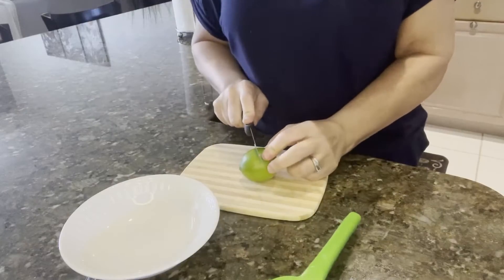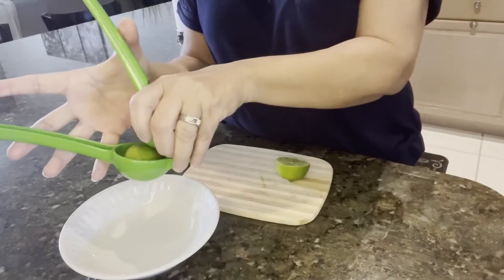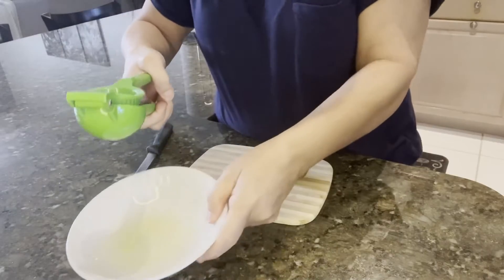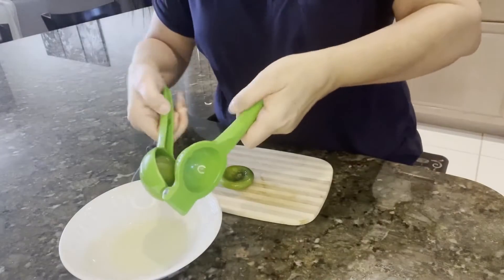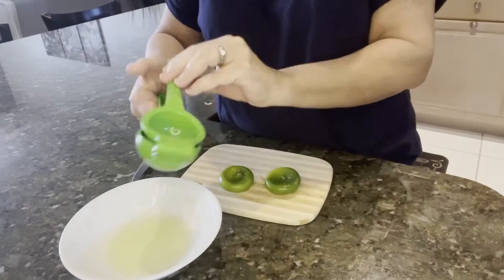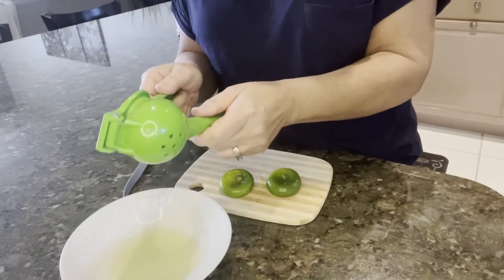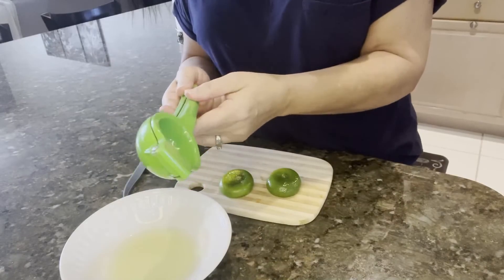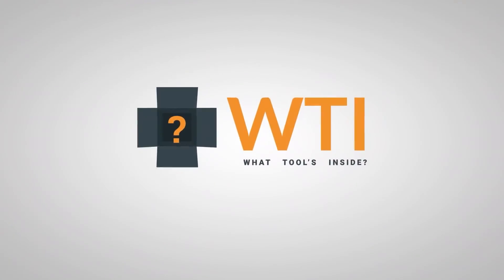Zulay Premium Quality Metal Lime Squeezer, Citrus Juicer Review